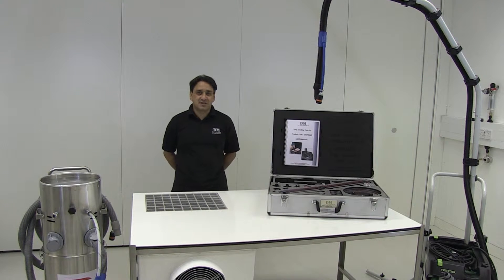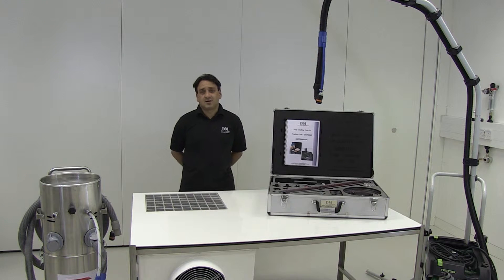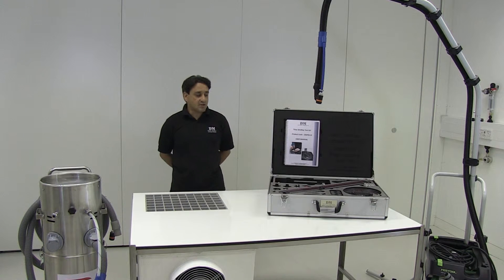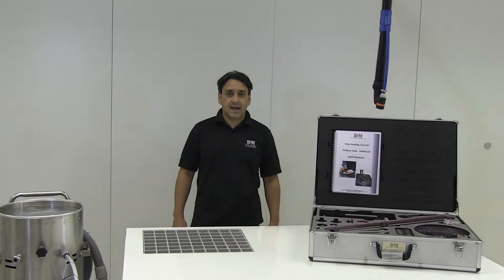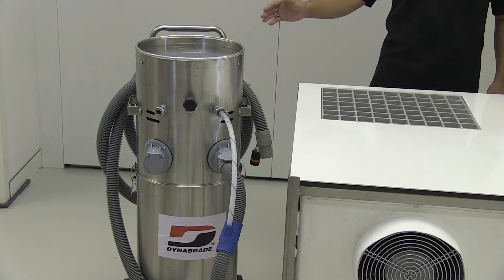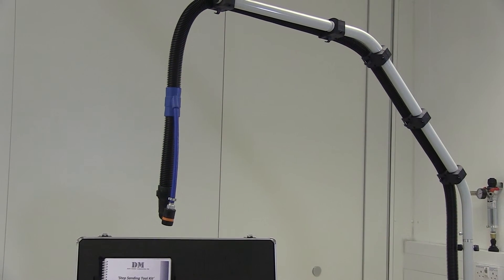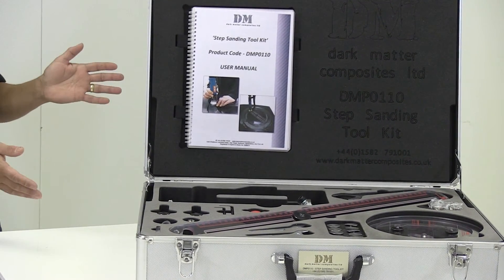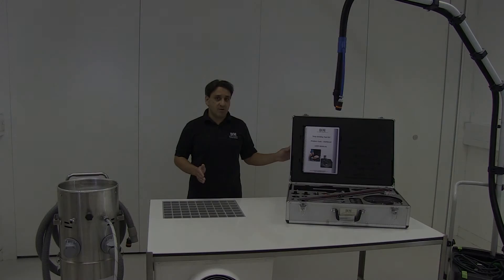Composite Repair Equipment Overview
Watch our video of dust free composite repairs in a short overview of the range of composite repair equipment provided by dark matter composites. Composite repairs are time consuming and preparing composite repair surfaces involves material removal by grinding which generates airborne dust.  The ever increasing use of carbon fibre leads to the risk of this dust shorting expensive and often critical electrical circuitry in cars, planes and boats.  Carbon dust is conductive, glass dust can be a carcinogen and aramid dust is hydroscopic.  Getting these airborne should be avoided. Our NEW ‘Step Sanding Tool Kit’ allows step sanded repair surfaces to be prepared in less time than scarf surfaces with typically 50-75% time saving over current practices. Our Step sander combined with our portable extraction units allow more accurate and dust free repairs.Go for more information about specialist tools and equipment for composites, training and consultancy.